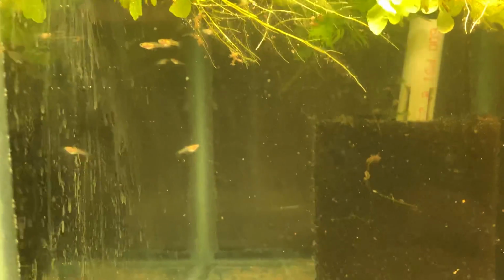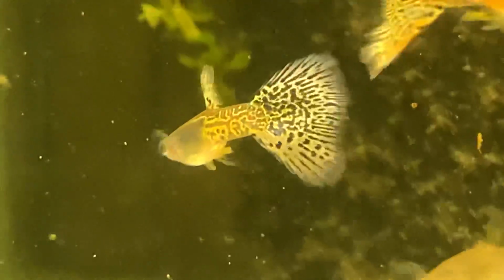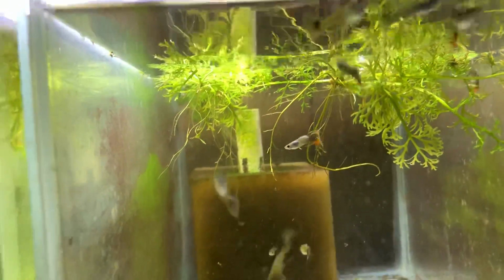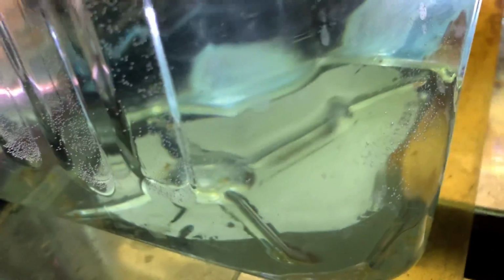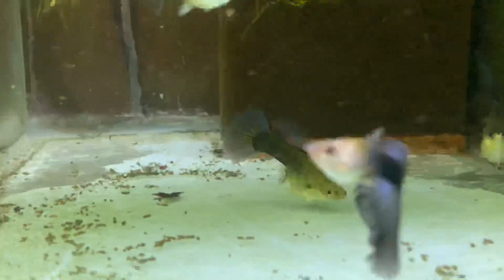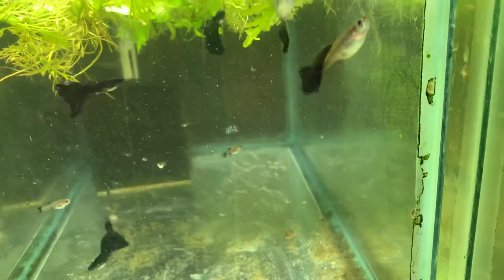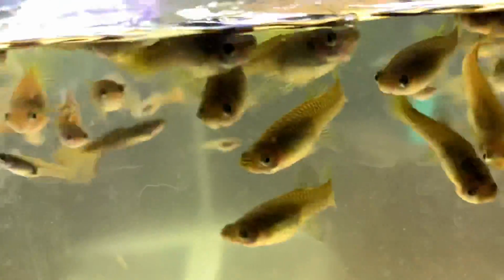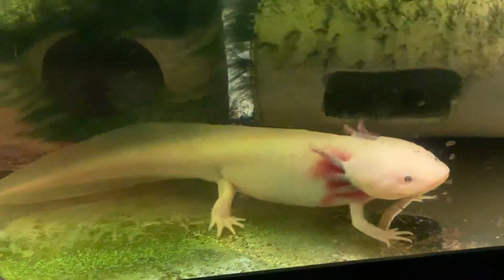Updates on multiple strains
Some changes in my tanks as I’ve found room for a couple of batches of Yellow Deltas; Half Black Purples. As I was filming 1 of the Yellow Delta females I put into the 1 gallon jar with Java moss started dropping her batch of babies.